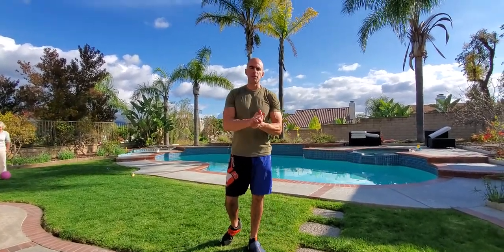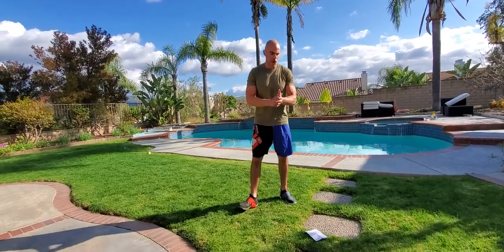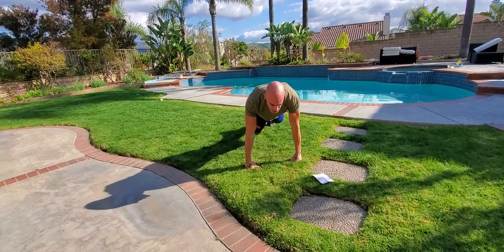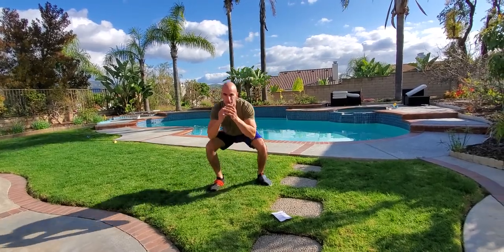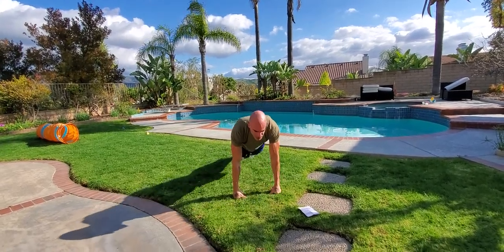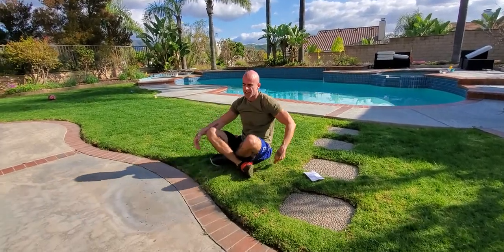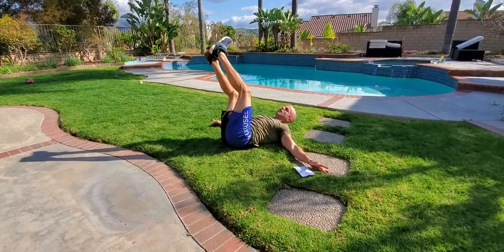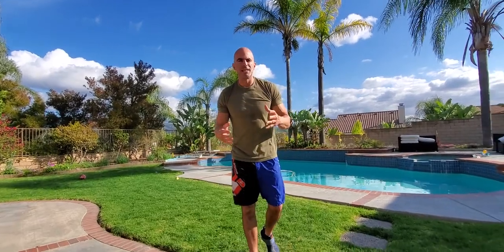At Home Workout Bodyweight: 4 Exercise Complex Circuit